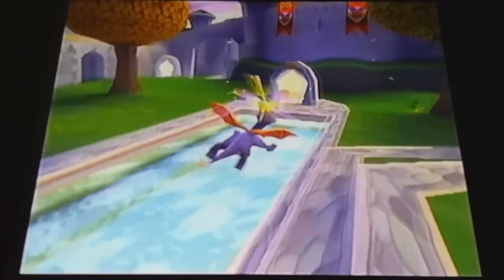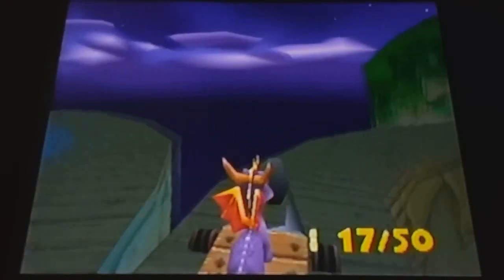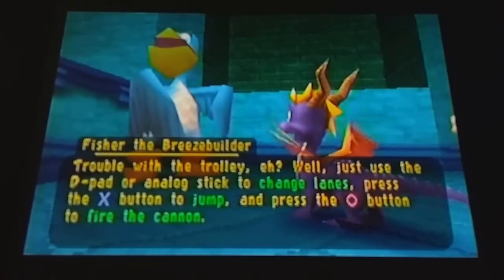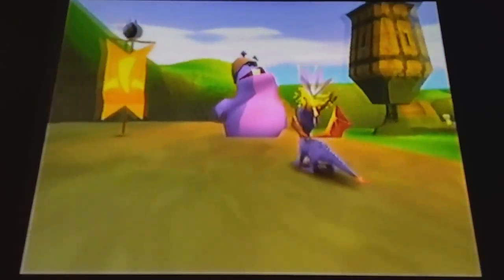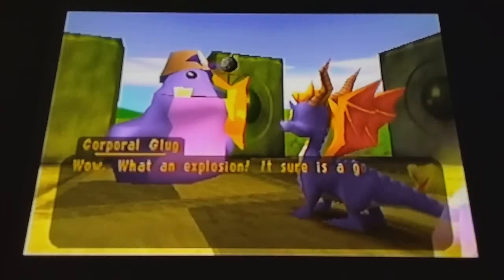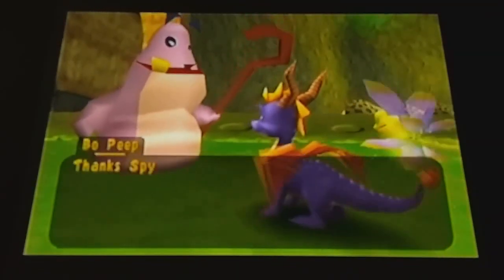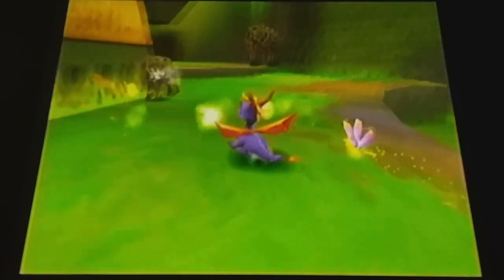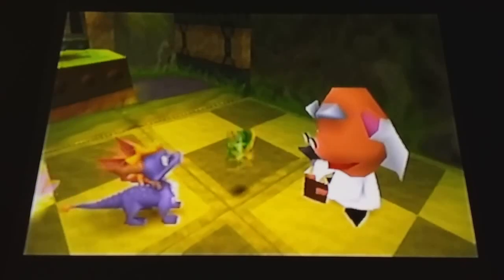Spyro 2: Ripto's Rage (PS1) 100% Gameplay (Part 7)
Having a bit of trouble with the trolley and heading to Zephyr to help the Colonel, Little Bo Peep and Private Romeo.